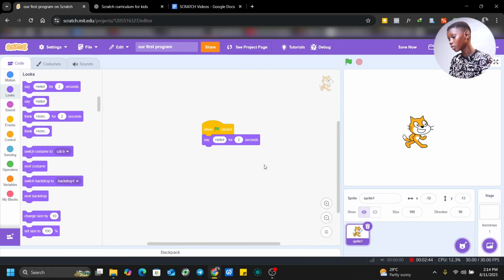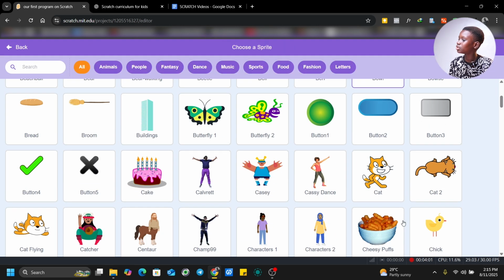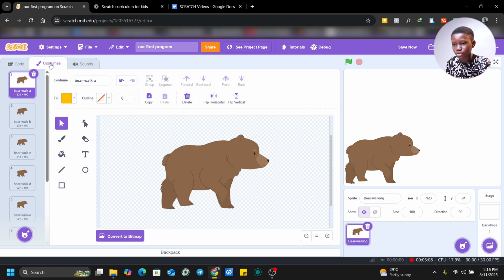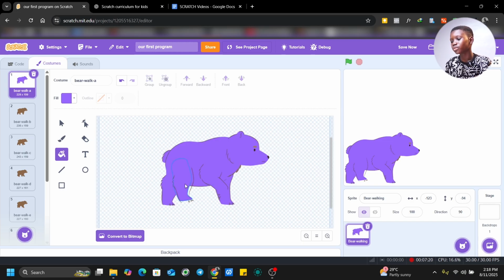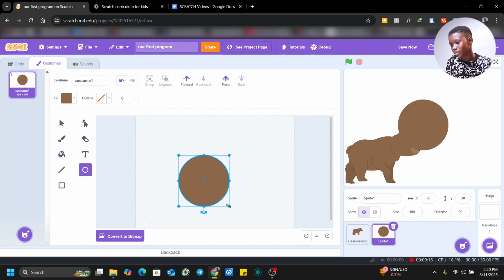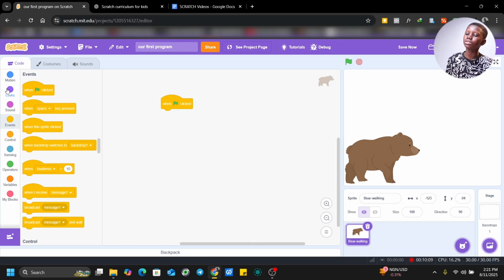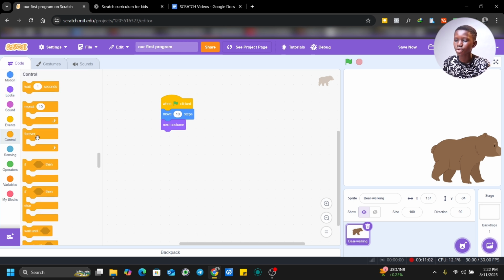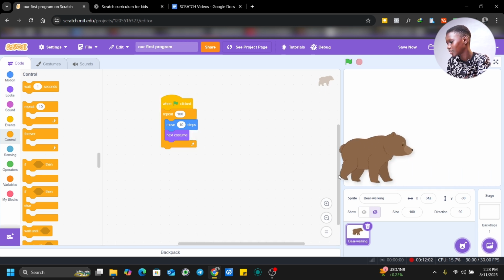Scratch Beginners Tutorial | All About Sprites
In this video, Brian introduces you to Scratch — a free, fun, and beginner-friendly programming language that lets you create your own games, animations, and interactive stories. Whether you’re a complete beginner or just curious about coding, this is the perfect place to start